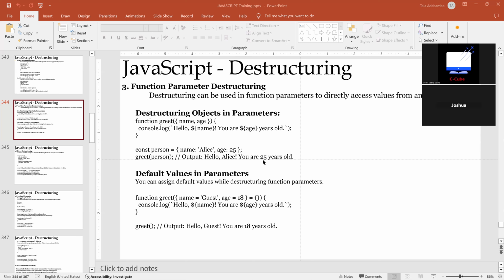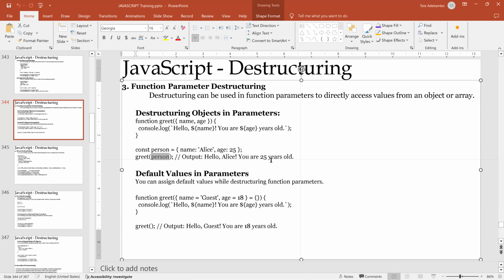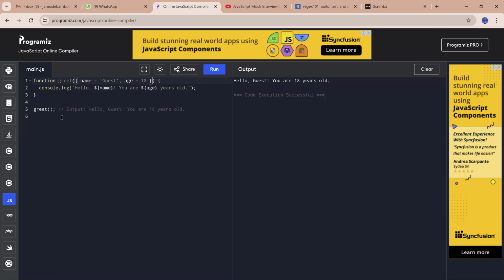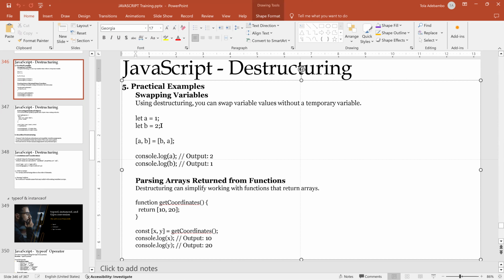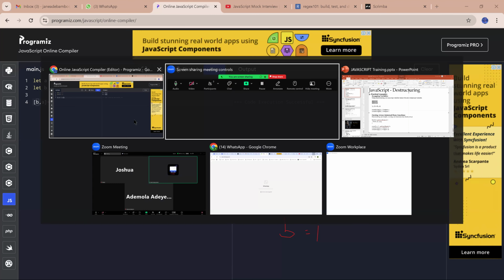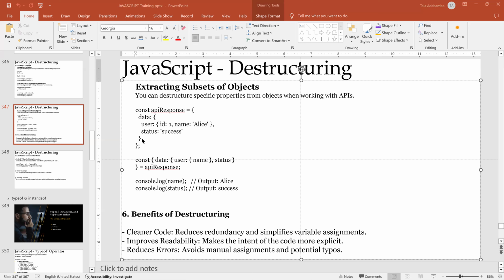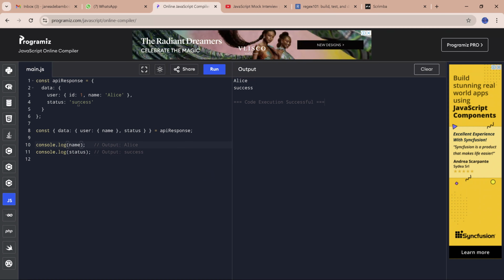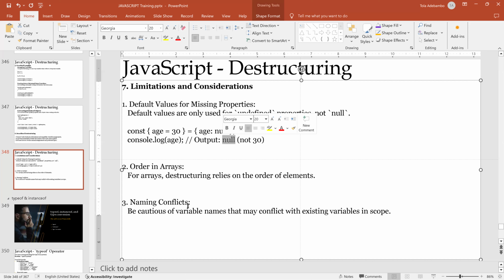C-CUBE CODING CLASS | 10 DECEMBER 2024 | JAVASCRIPT